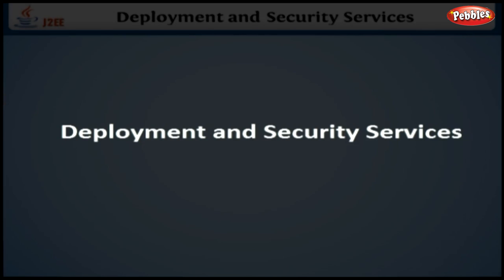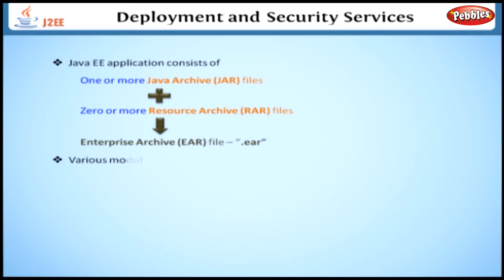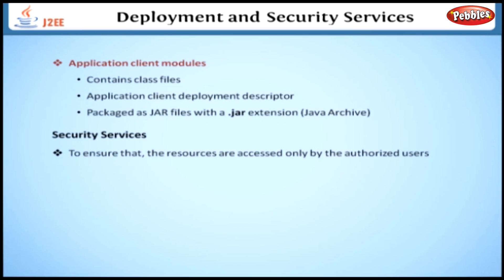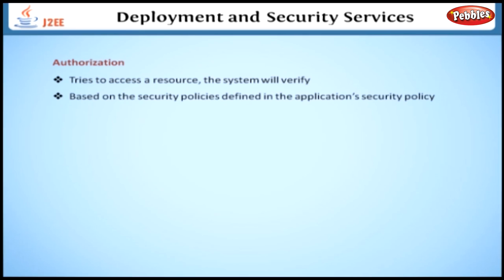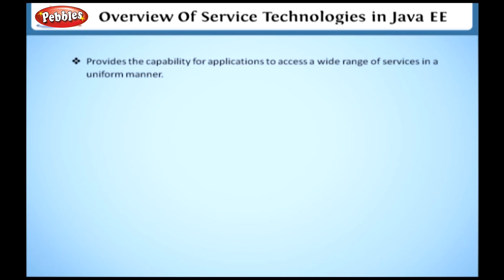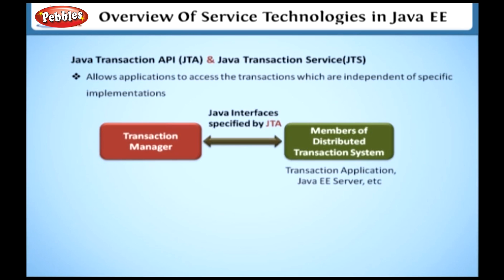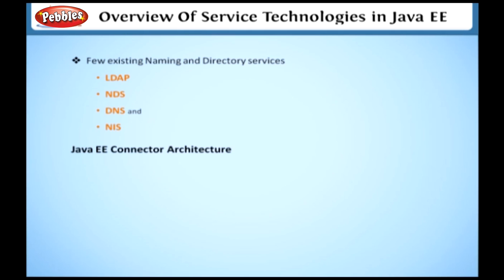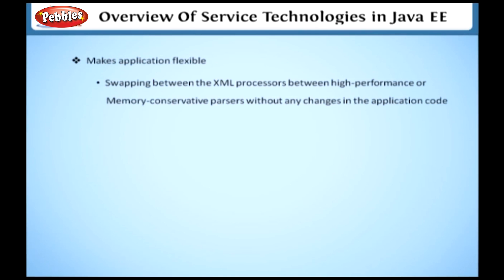Deployment and Security Services | Learning J2EE in English | Learn Java EE Tutorial